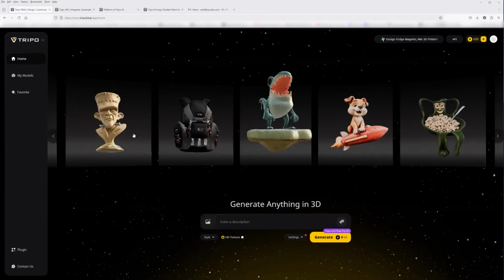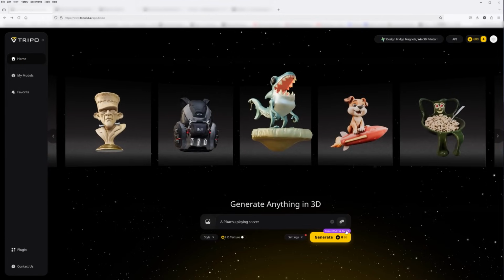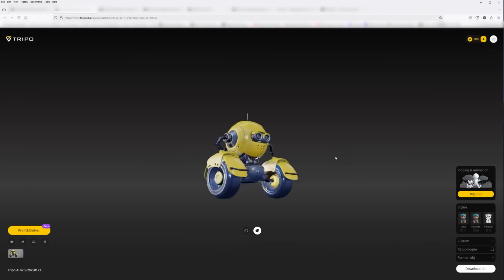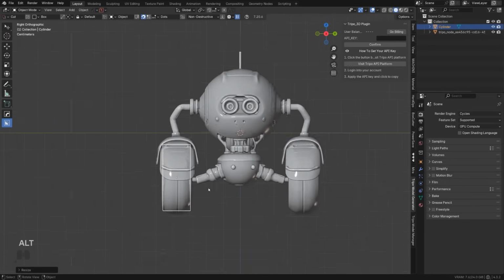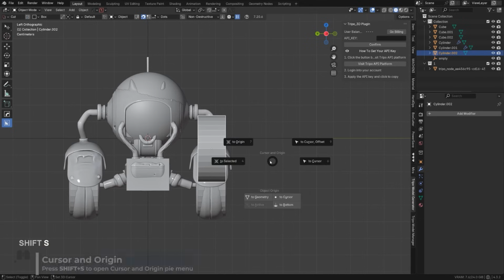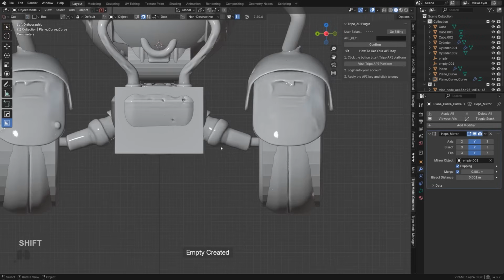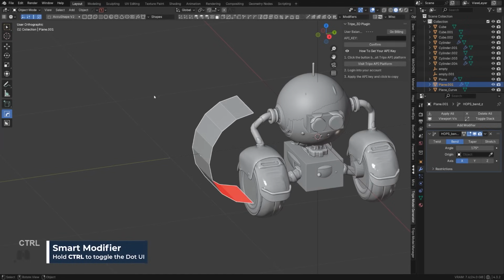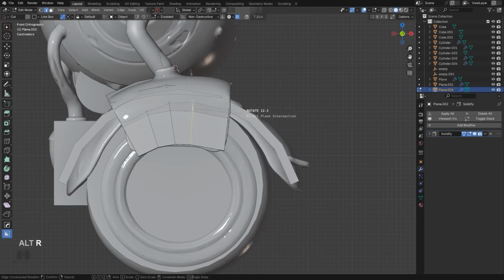Convert 2D Images to 3D Models in Seconds using Advanced AI